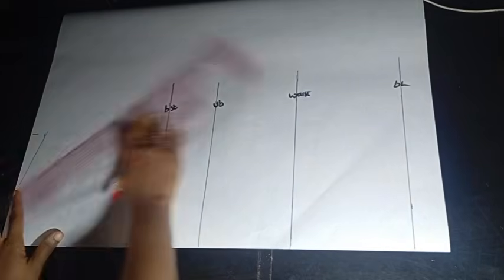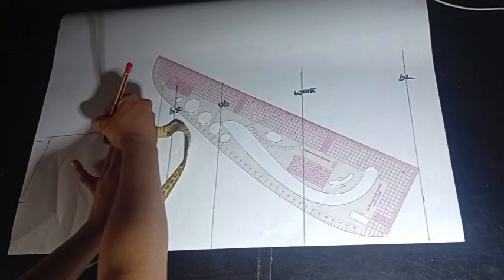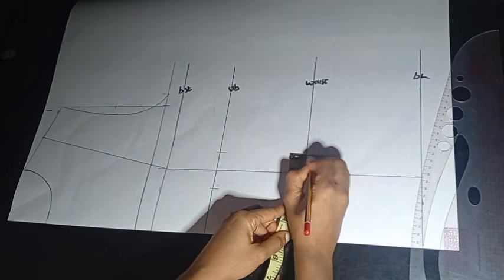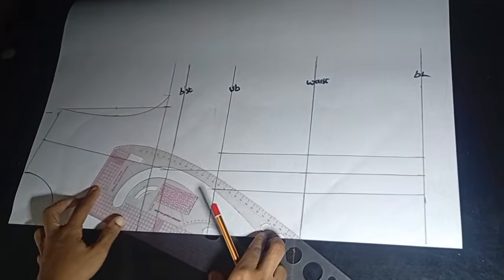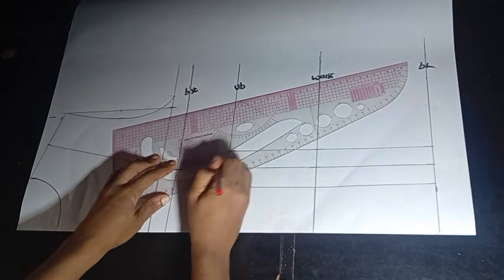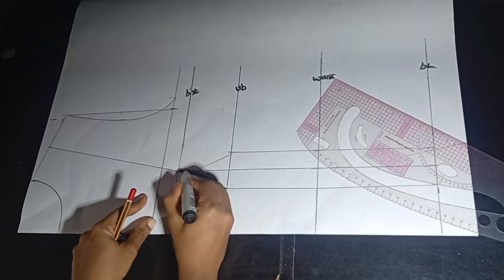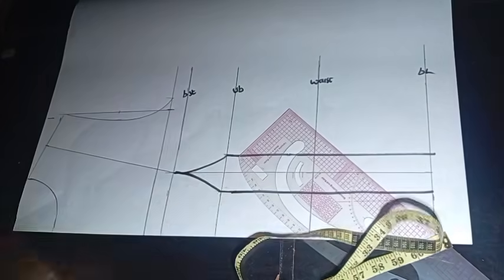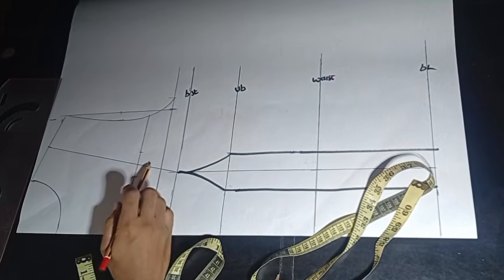DIY : how to cut a Stylish shirt bustier with collar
HOW TO CUT & SEW THE BUSTIER BLOUSE
1. Take Measurements
Bust
Underbust
Waist
Shoulder to bust length
Blouse length (front & back separately for asymmetry)
👉 Accurate measurements are key because bustiers are fitted garments that shape the body tightly �
SewGuide
2. Draft the Bustier Pattern
Front:
Draw a basic bodice block
Mark bust point
Add princess lines or panel lines (3–6 panels for better fitting)
Add darts (1–1.5 inches each side of bust point) �
SewGuide
Shape the neckline (straight or slight curve)
Back:
Draft with darts or panel lines
Add extra allowance at center back (for zipper or lacing) �
SewGuide
3. Create the Asymmetric Hemline
On your front pattern:
Extend one side longer than the other
Shape into a slanted or pointed basque style
Back can be:
Straight
Or slightly curved downward
4. Add Yoke (Sheer Upper Part)
Cut above bust line
Separate into:
Upper yoke (net/mesh)
Lower bustier (main fabric)
5. Draft the Shirt Collar
Measure neckline
Draft:
Collar stand
Collar fall (pointed style like your image)
👉 Interfacing is important to keep the collar structured �
6. Cutting Fabric
Cut:
Bustier panels (main fabric + lining)
Yoke (net or sheer fabric)
Collar (2 pieces + interfacing)
Sleeve (optional sheer long sleeve)
Skirt or trouser
👉 Always cut on grain and include seam allowance �
Winslet's Sewing Patterns
7. Sewing the Bustier
Join all front panels
Join back panels
Add boning (optional but recommended) for structure
Attach lining (bagging method for neat finish)
👉 Panel sewing gives the corset shape and support �
At The Seams Patterns
8. Attach the Yoke
Sew sheer yoke to bustier top
Add center placket if design includes buttons
9. Sew and Attach Collar
Sew collar pieces together
Turn, press, and topstitch
Attach to neckline with collar stand
10. Back Closure
Choose one:
Zipper
Lace-up (corset back with eyelets)
Hook & eye
11. Attach Sleeves (Optional)
Use mesh or fitted sleeve
Attach to armhole neatly
12. Make the Skirt/Trouser
For the look in your image:
Draft high-waist fitted trouser or skirt
Add waistband
Attach zipper

If you want, I can �⁠draw the exact pattern breakdown (front panels, collar shape, asymmetric cut) based on your image so you can follow it visually.